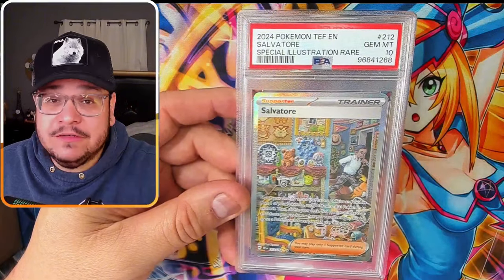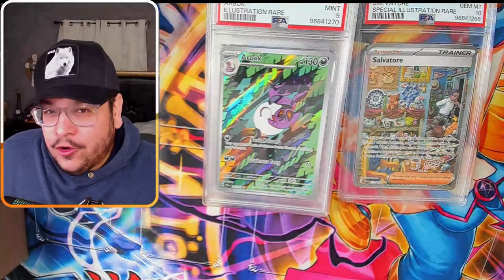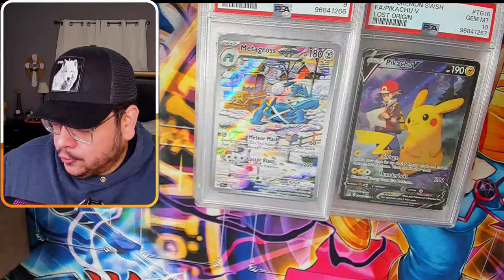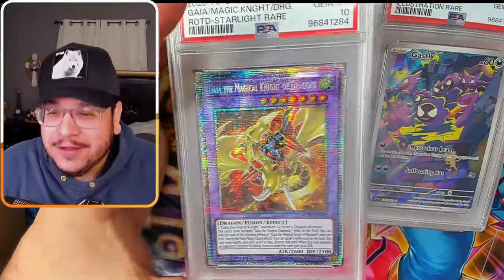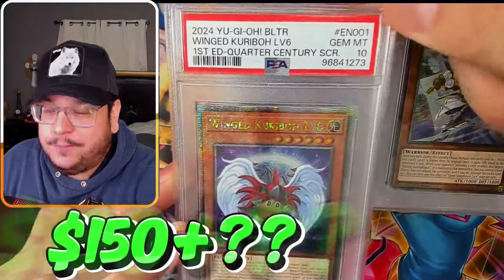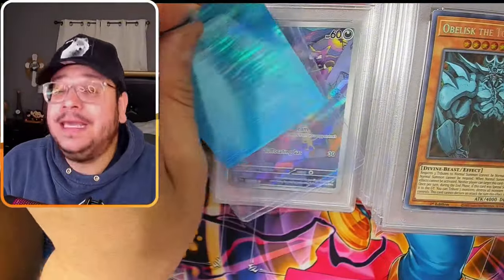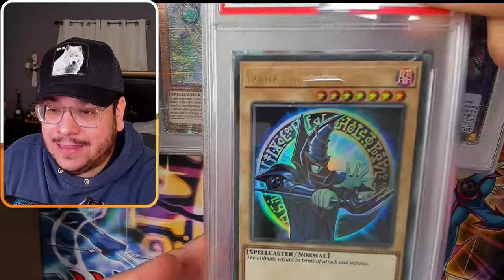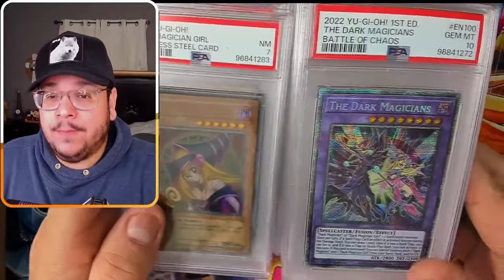PSA Grade Return GONE WRONG! or RIGHT! | Not Sure...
If you like me to open Yugioh Products for you, send it here:

Heart Of The Pack
Aurora, IL 60507

I announce the giveaway winners in the community tab once or twice a month

This Yu-Gi-Oh Booster Box is RARE, even though is a new reprint product.